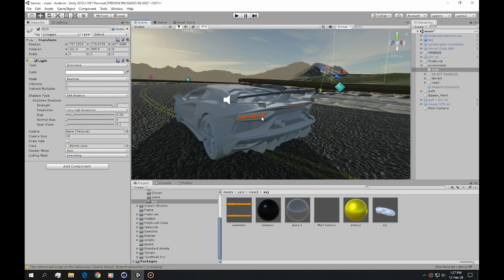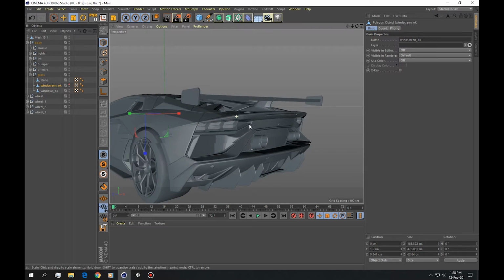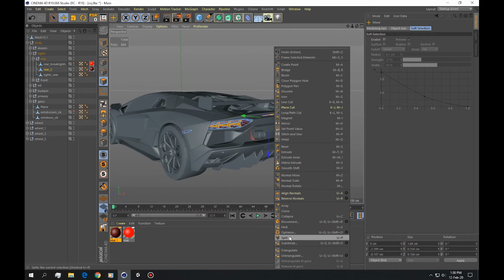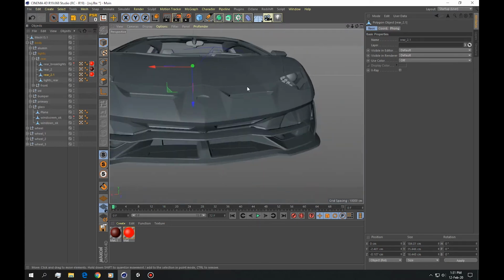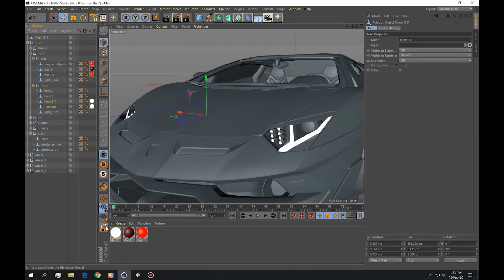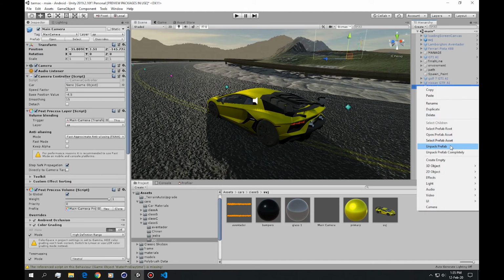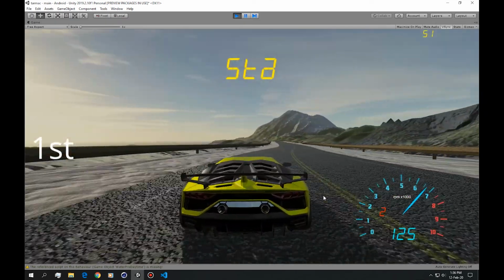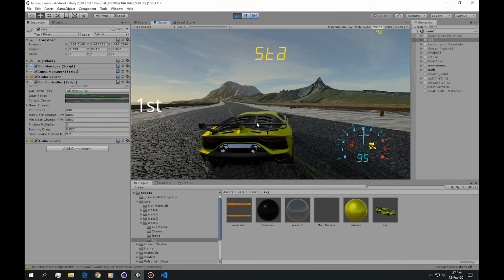Brake Lights - Unity Tutorial (EASY)